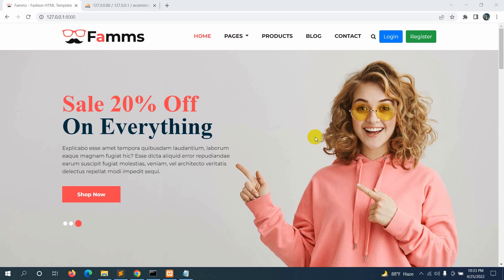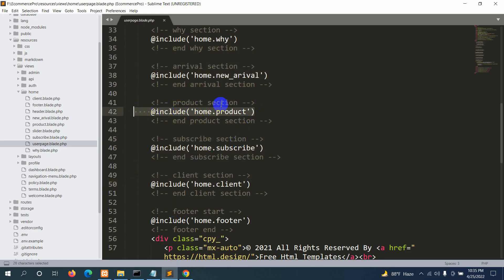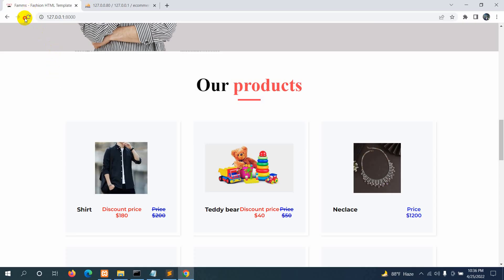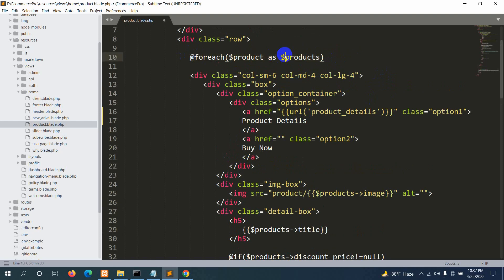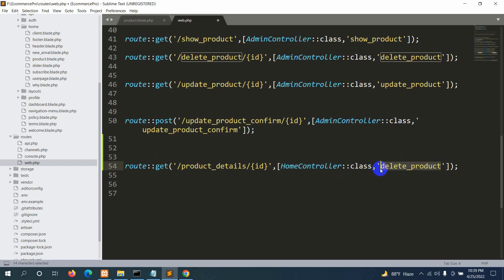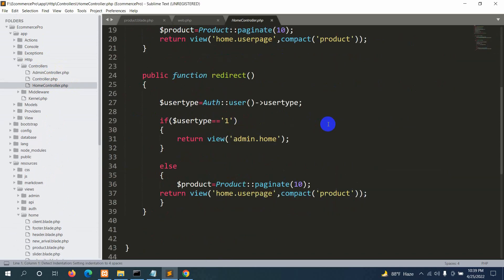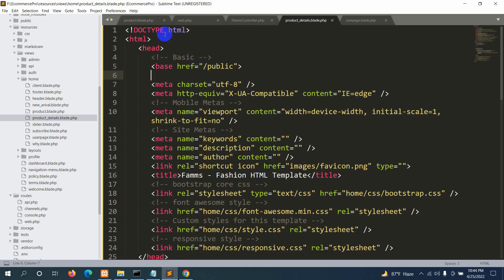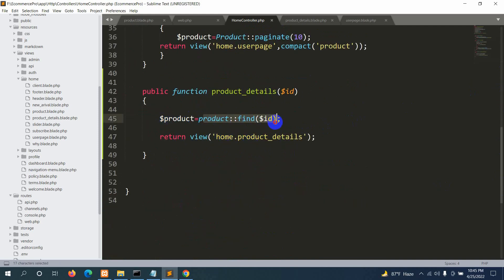#11 Showing Product Details in Laravel | Laravel Ecommerce Project Tutorial From Beginner to Advance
Laravel Ecommerce Project Tutorial From Beginner to Advance part 11